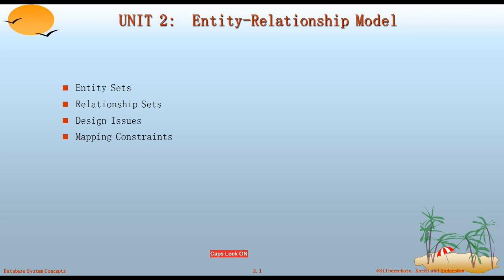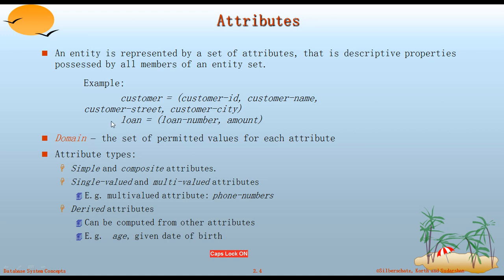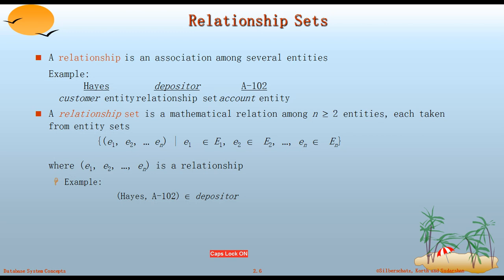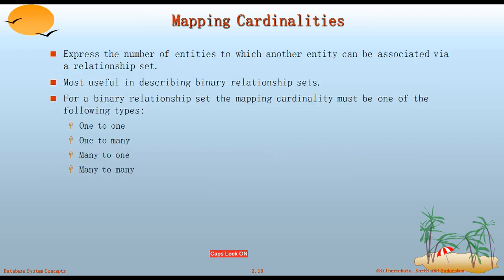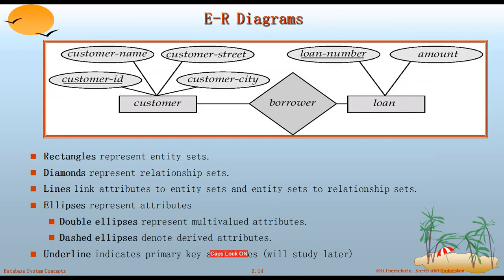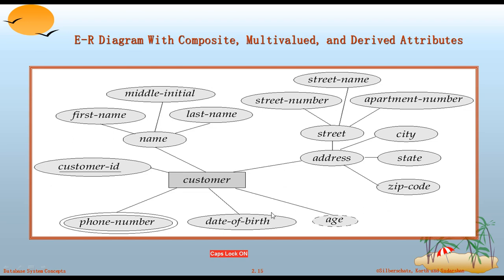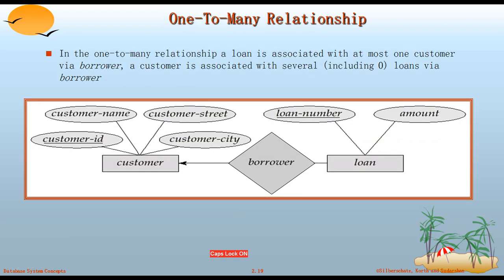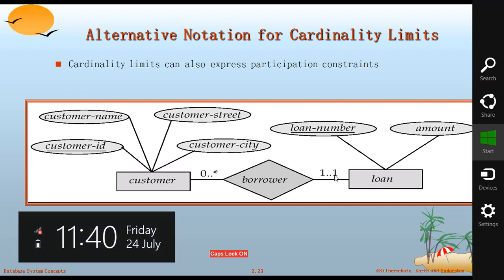SJCTNC CA509S RDBMS UNIT II PART I